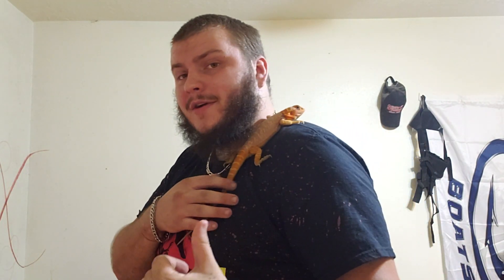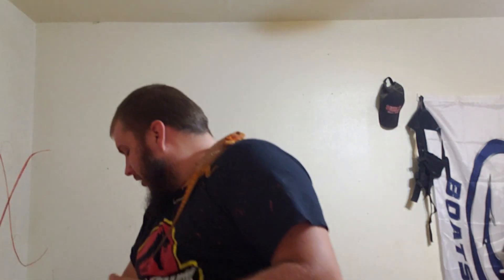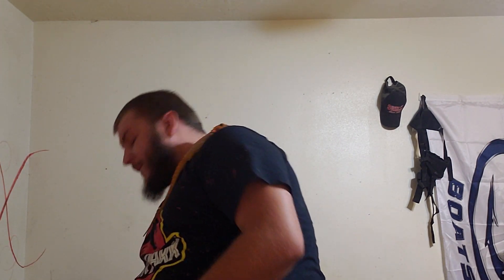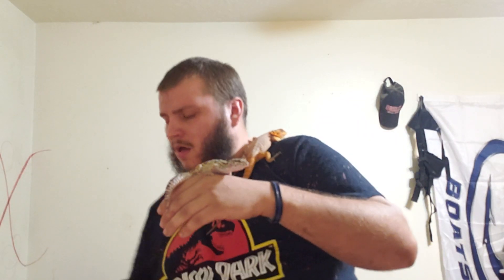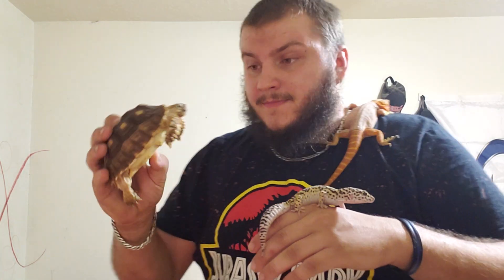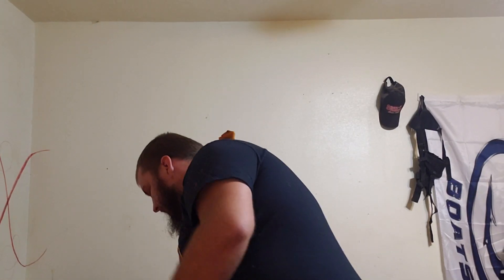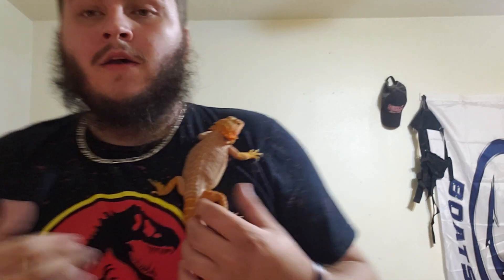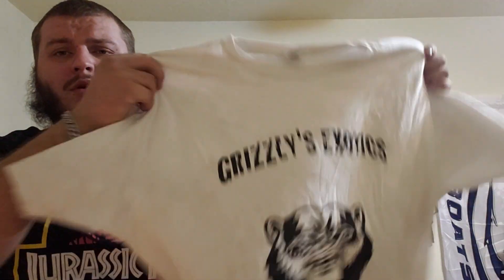Impaction: How To Avoid It!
Impaction in reptiles, is when your keep them on a lose substrate (SAND, Mainly but not limited to) and your pet ingests it.
Reptiles can not digest most lose substrates which can IMPACT their passages. STAY AWAY FROM AND SANDS!!

Must be a US resident (per. shipping)

Contest Winner
Is responsible for shipping costs (less than $10)

Facebook.com/grizzlysxotics